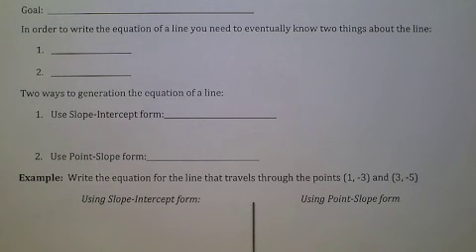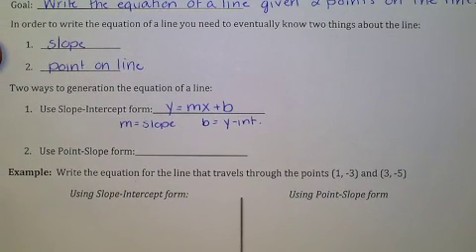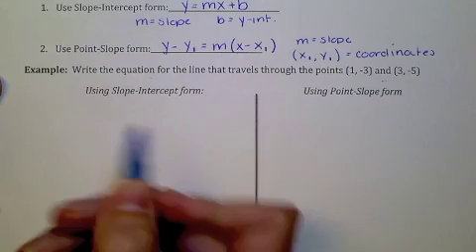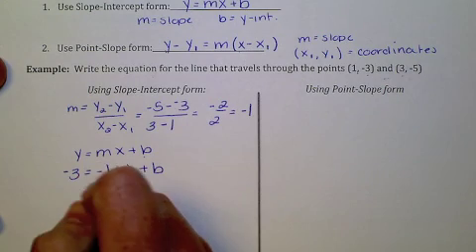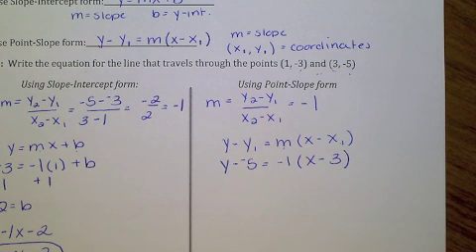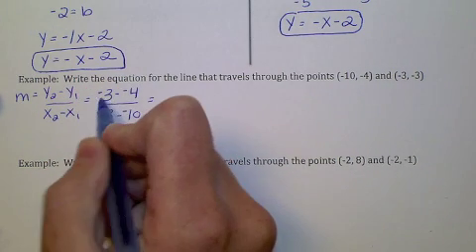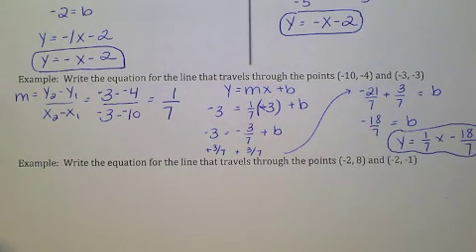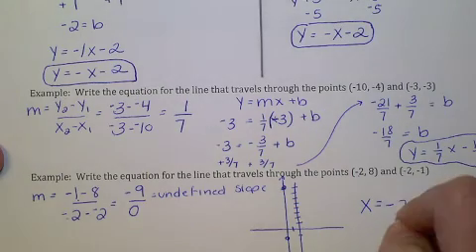1.3 Homework Video forAlgebra 2